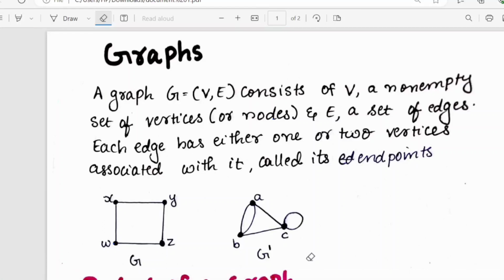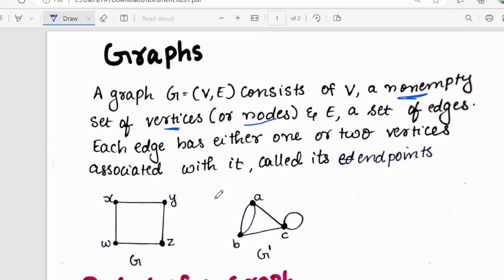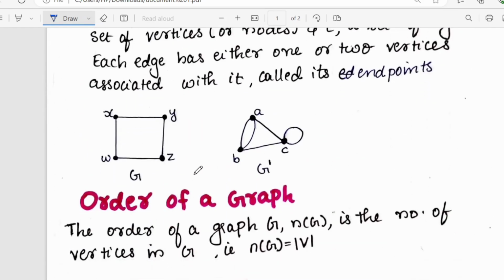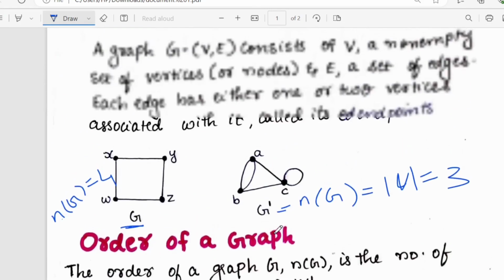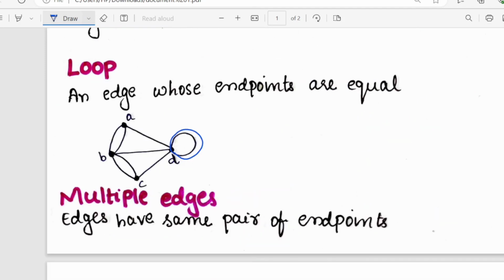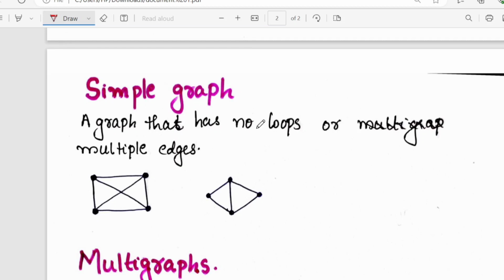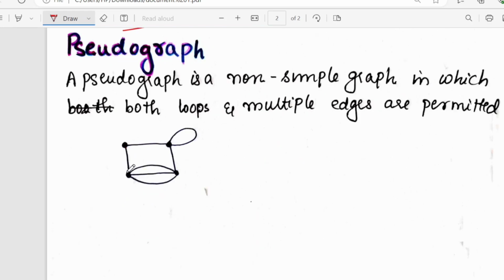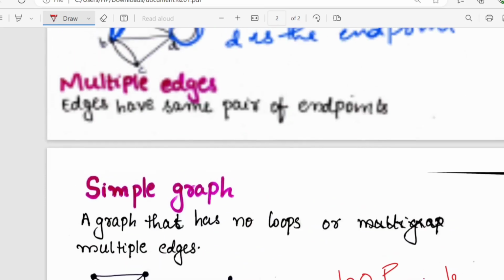GRAPHS||SIMPLE GRAPH||MULTIGRAPH||Graph Theory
This video is on GRAPHS.This video explains what is a graph,loops,multiple edges,order of a graph,size of a graph,simple graph ,multi graph with examples.